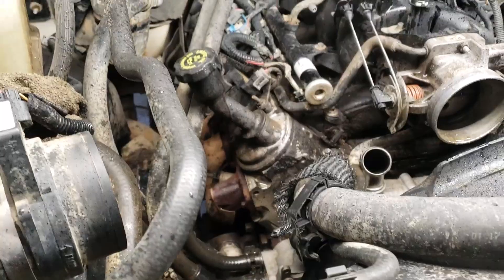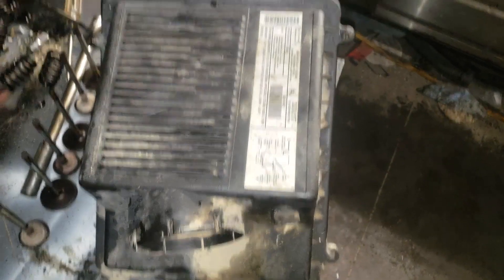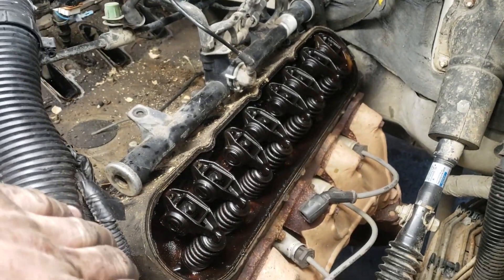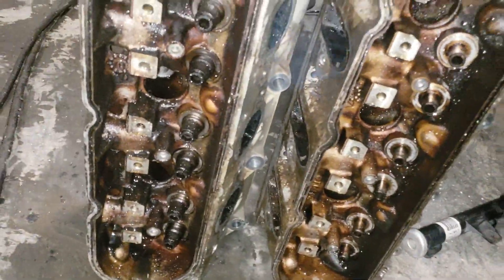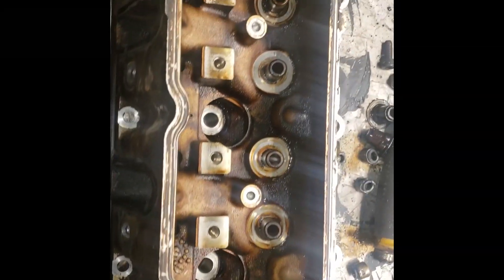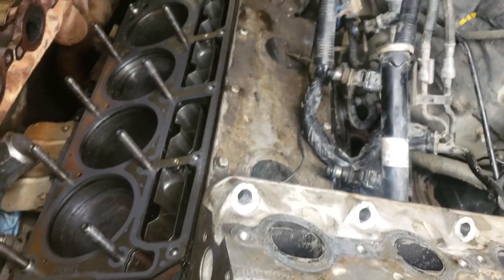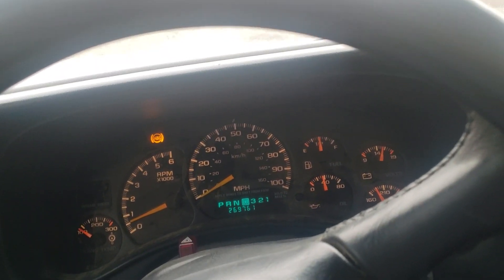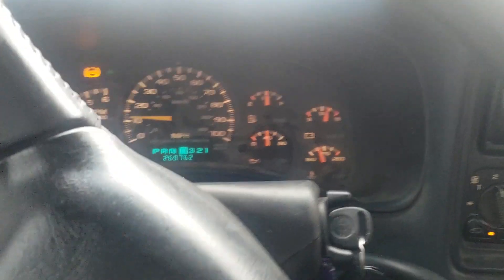**Cam Swap** Project Turbo 2500 HD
Part 2 of the Turbo 2500 HD Build.  Phase 1 Cam swap.  I swapped out a Tick Performance 217/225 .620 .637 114 for the stock 6.0 cam.  The stock cam is small compared to this one.  The stock cam specs 190/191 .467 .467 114.  Also put in double BTR .660 Vavle springs and pushrods.  Hope you all enjoy the build.  Subscrible to the channel.